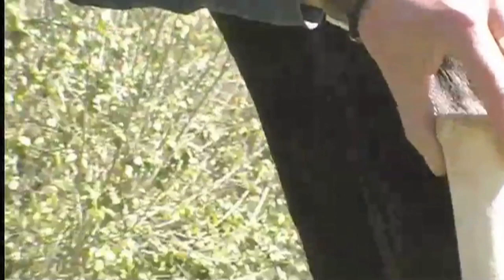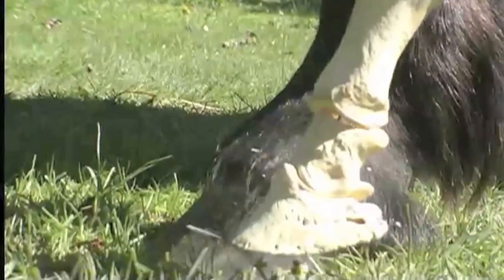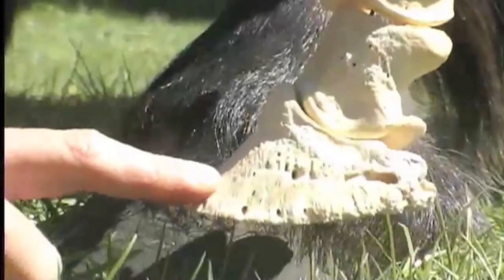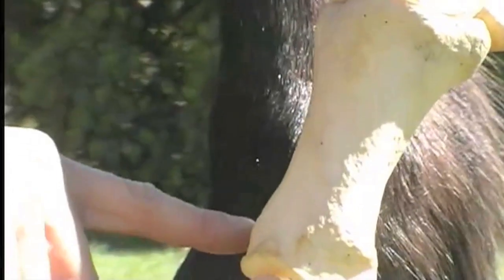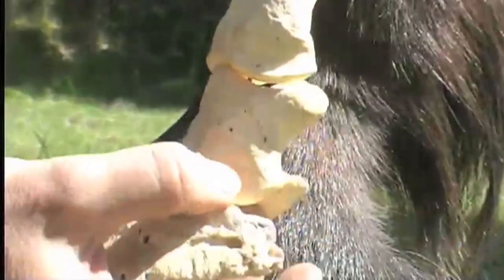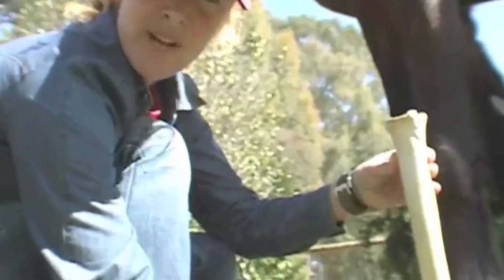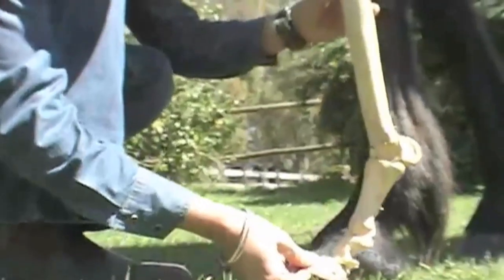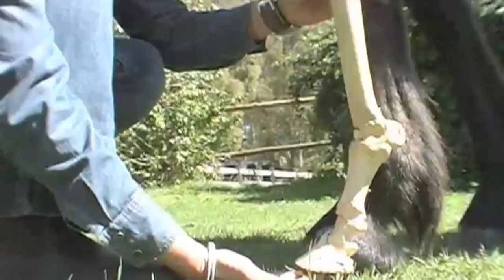horse leg bone and hoof structure- skeletal anatomy